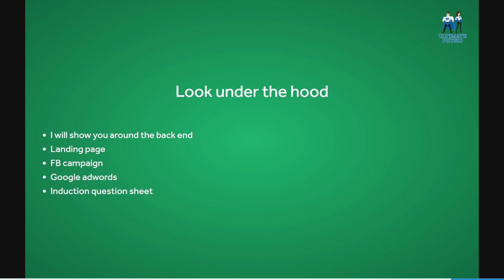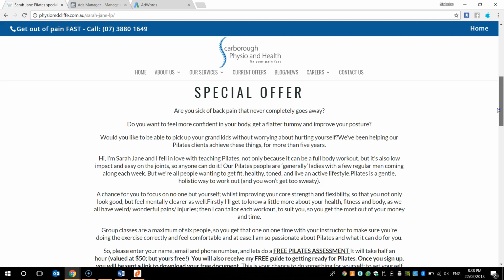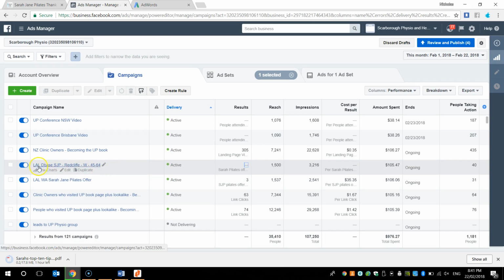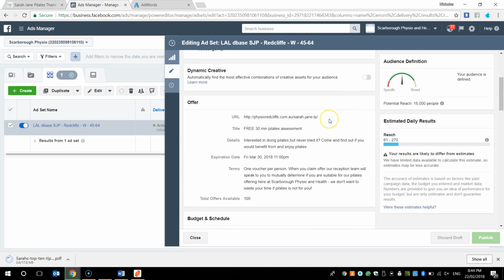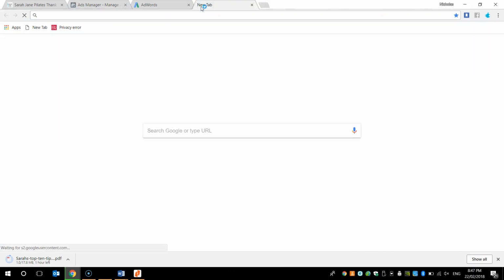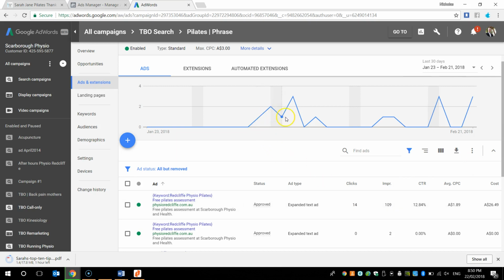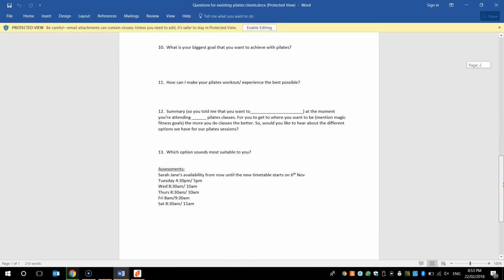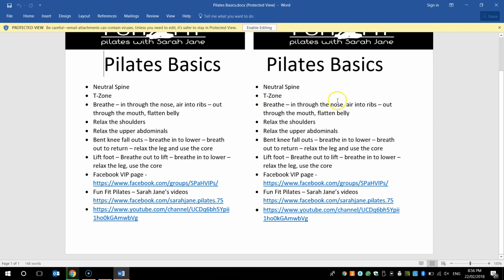FIll your pilates classes video 2